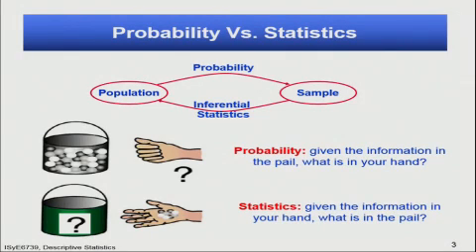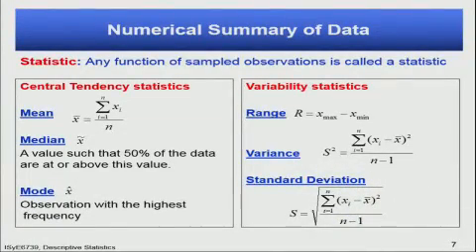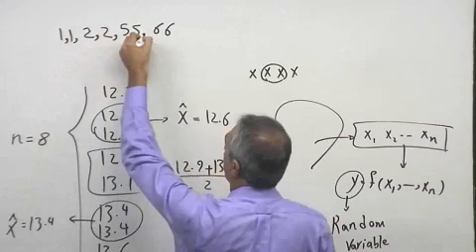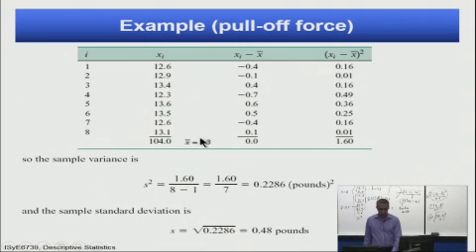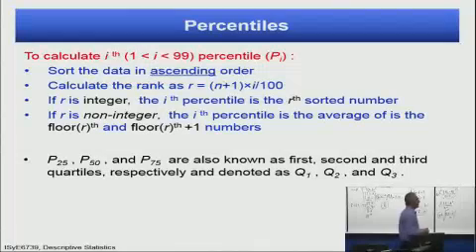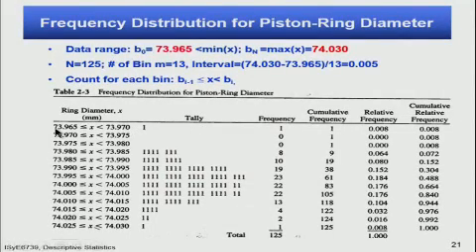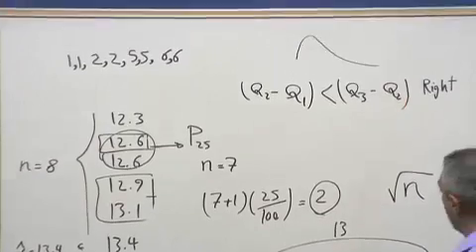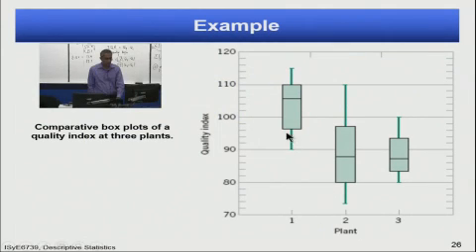ISYE 2028 - Lecture 1